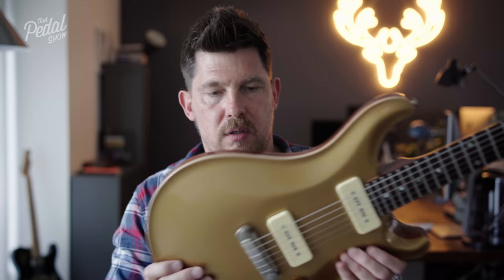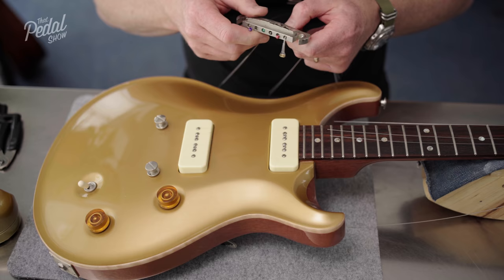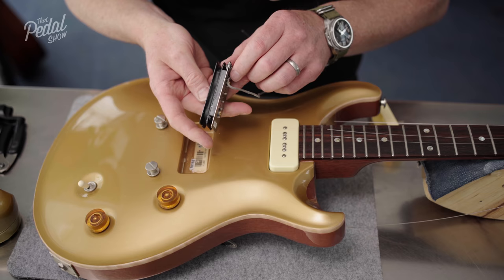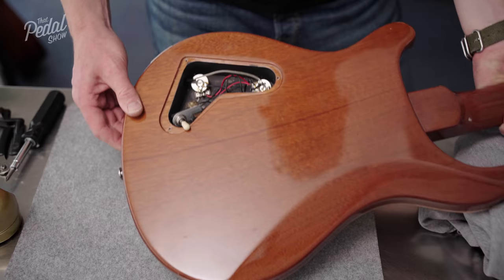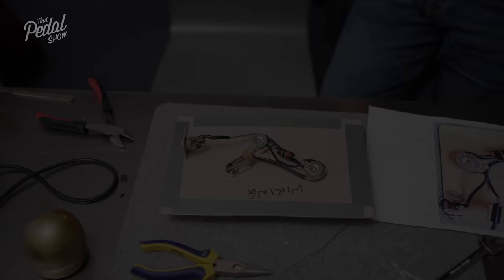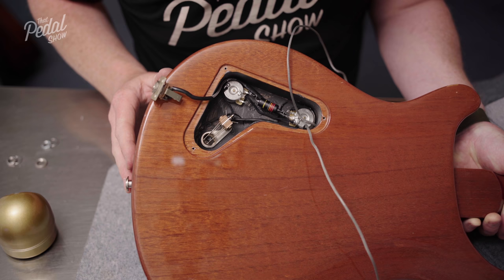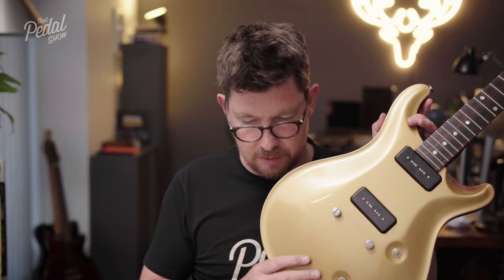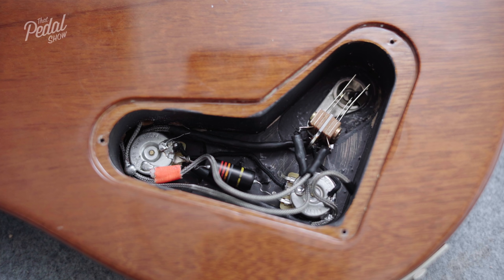New Pickups For PRS McCarty Soapbar: Mick's Vlog – That Pedal Show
I’ve had this PRS McCarty Soapbar for ages and never truly loved the sound of it. Will new pickups give it the new life it really deserves?

Welcome to my vlog! In this episode I’m fitting some new pickups to a guitar that has always been fantastic to play… but has never really had a sound that I’ve loved, purely personally speaking. Outgoing are the original Seymour Duncan-made P90s and incoming are a pair of Lollar Soapbar P90s.
Acoustically, the guitar has wonderful tone and resonance so I have high hopes that a less powerful bridge pickup especially might bring more of the guitar’s natural voice forwards.
I begin by listening to the old pickups, using my much-loved Collings 290 DCS as a reference, before installing the new pickups in the PRS and playing again. There’s also a quick track that I made so that we can hear all the pickups in the context of some, erm, ‘music’.

Quick note about the track: All the guitars are recorded throughout use exactly the same amp and pedal settings; cab, mic, mic pre and EQ treatment. The levels are set exactly the same in the mix too.
There are four guitars in the track towards the end – sorry I managed to not video one of them! (It’s the little button with the red dot on, for future reference.)

Guitars & amp
• 2002 PRS McCarty Soapbar
• Collings 290 DCS (with Lollar Dogear P90)
• Two-Rock Classic Reverb Signature with Two-Rock 212 cab / TR 1265B speakers

- Welcome – what are we doing here?: 00:00
- The problem is the pickups: 02:00
- My fave P90 guitar: 02:43
- Sounds, pre-pickup swap: 03:45
- Ooh – Dan Drive Tweedy! 05:25
- Clean with tremolo: 08:15
- Original neck pickup sounds: 09:36
- Post playing thoughts, old pickups: 12:49
- Wiring diagram?: 14:50
- Pickup swap begins: 17:48
- Comparing the old and new pickups visually: 18:25
- The covers don’t fit: 19:22
- DC resistances: 21:40
- Mounting the new pickups: 24:05
- Making a template for the cavity wiring: 24:51
- Pots values? 26:55
- Wiring progress: 27:34
- Wiring harness almost finished: 28:44
- Putting the harness in the guitar: 31:10
- Does it work?: 32:35
- New covers! Damian to the rescue: 36:10
- Wiring finished: 38:05
- Sounds with new pickups: 37:16
- All pickups in a track: 46:13
- Closing thoughts: 48:55